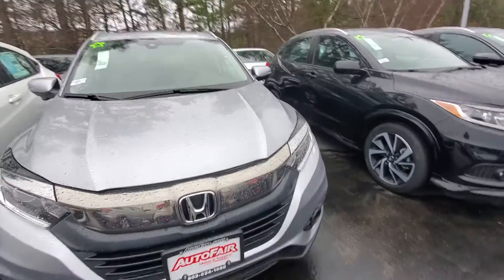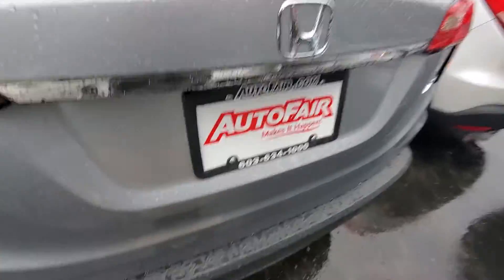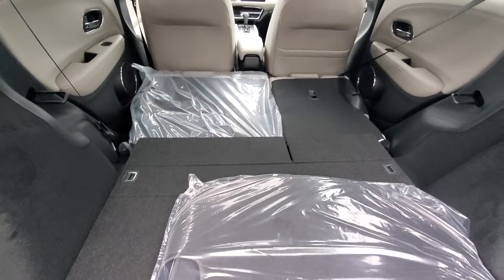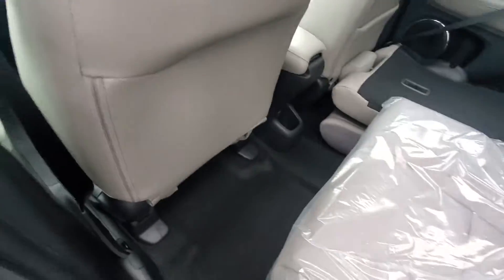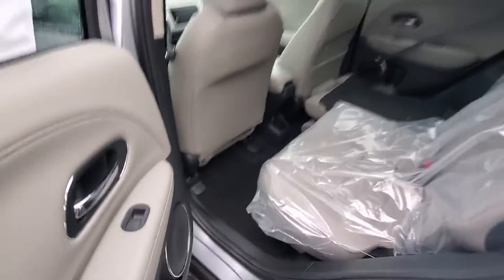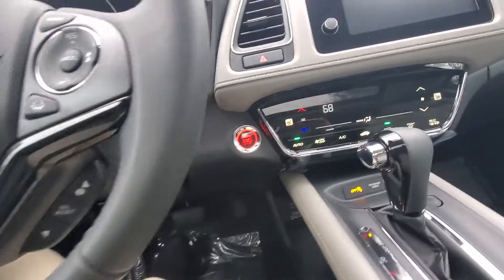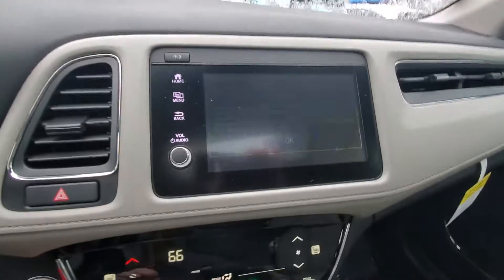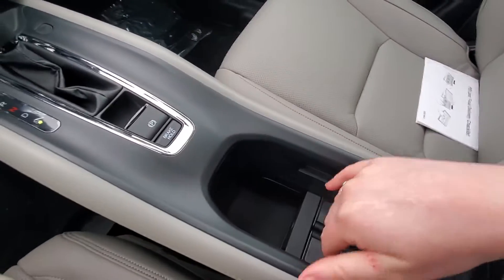Bob, your 2020 Honda HR-V